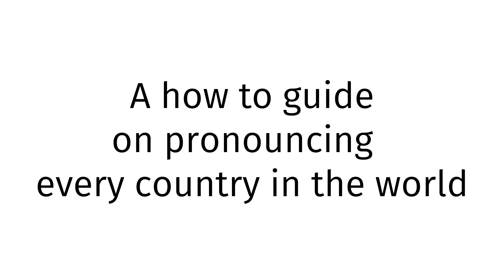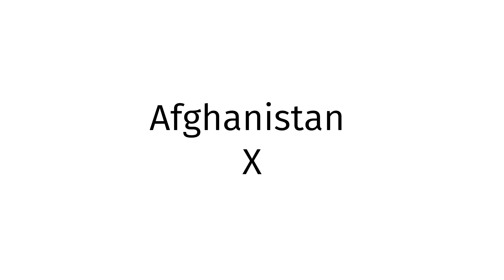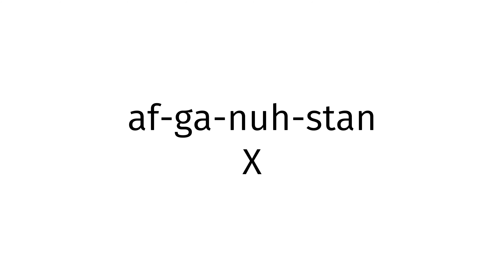How to pronounce Afghanistan X?(CORRRECTLY)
Welcome!
Throughout the entirety of my channel, you will learn to pronounce vocabulary the correct way. In today’s video, you will learn to pronounce Afghanistan X the correct way.
Timestamps below:
0:00 intro
0:27 word of the day
0:37 examples of word
0:51 ending